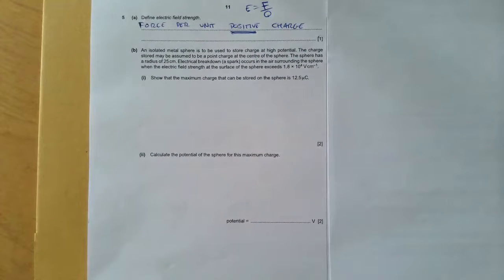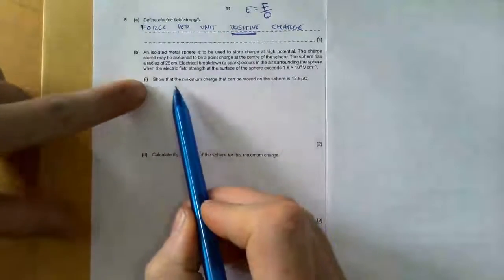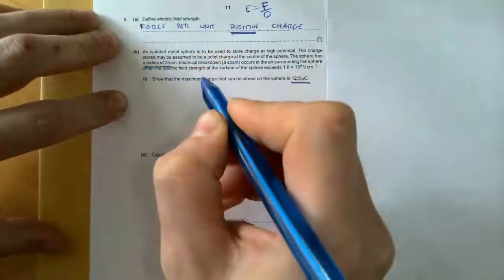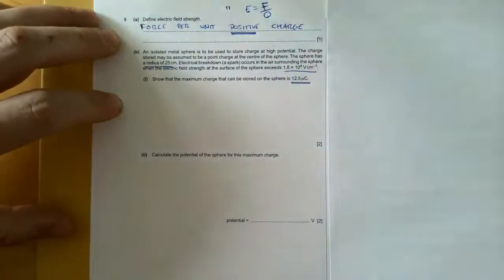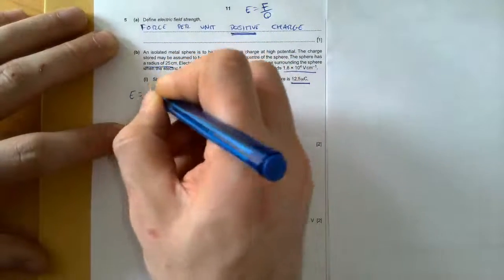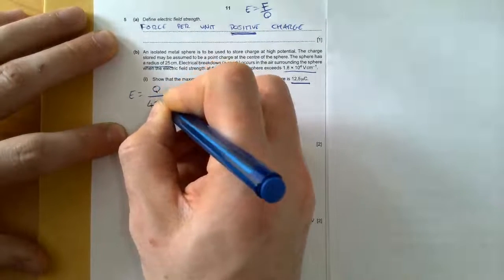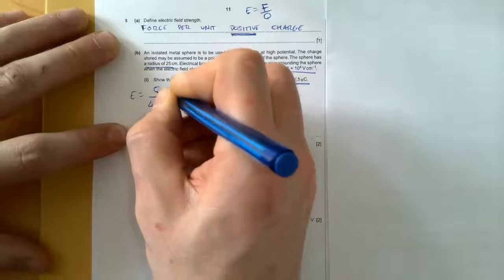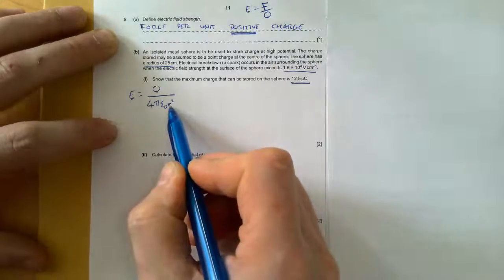Electric Field Strength and Potential - A-level Worked Exam Question - Electromagnetism